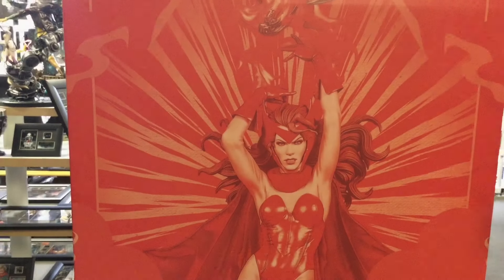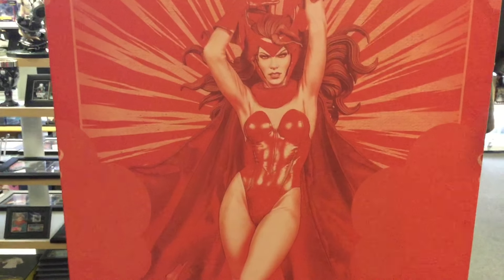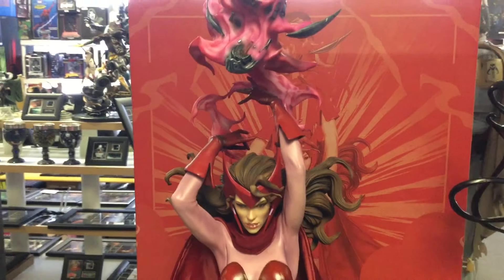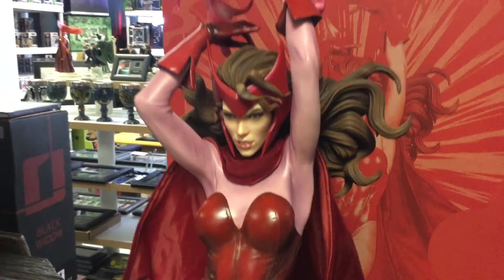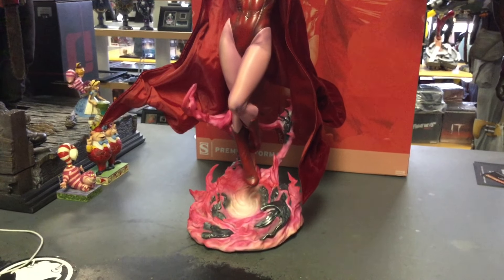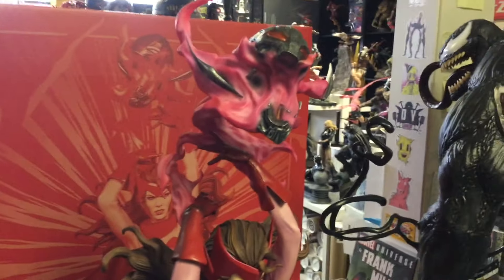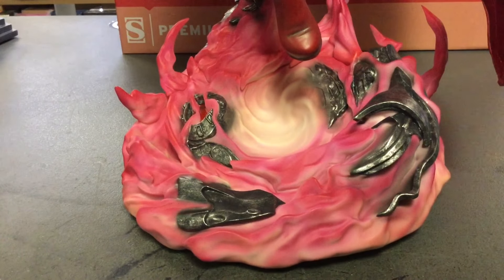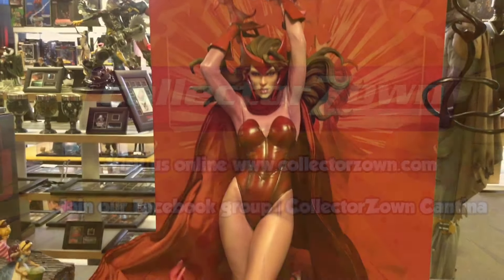Scarlet Witch Premium Format Statue by Sideshow Collectibles